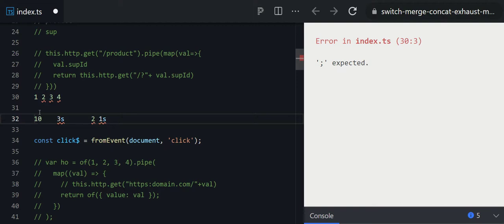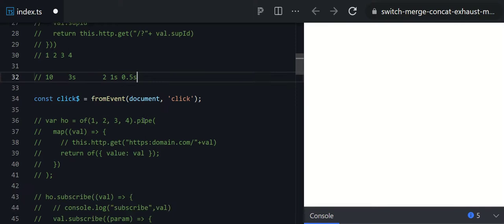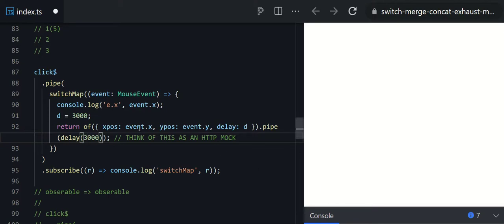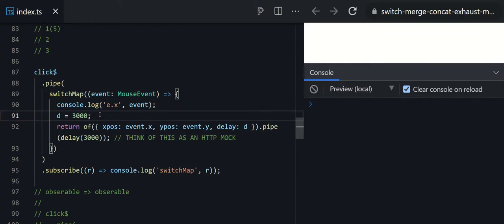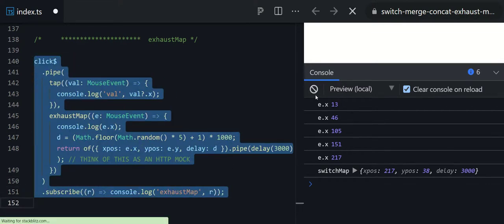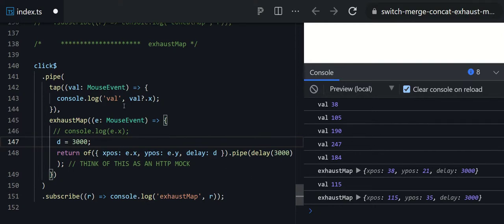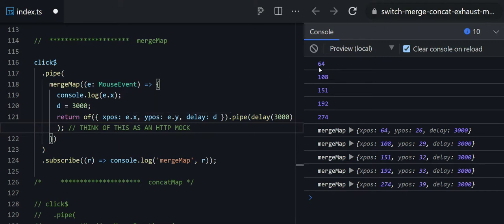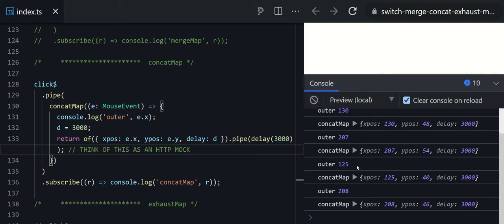5 RxJS English | Advance Angular 13 | switchmap vs mergemap vs concatmap vs exhaustmap